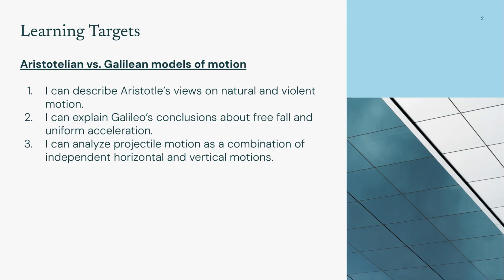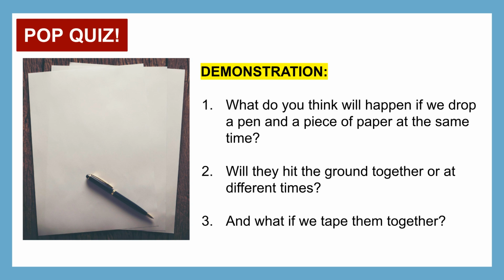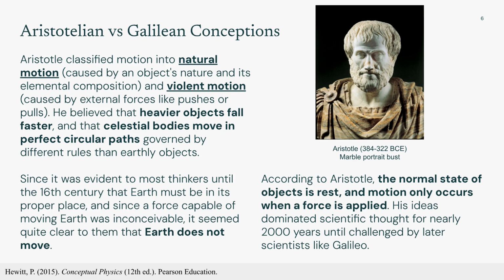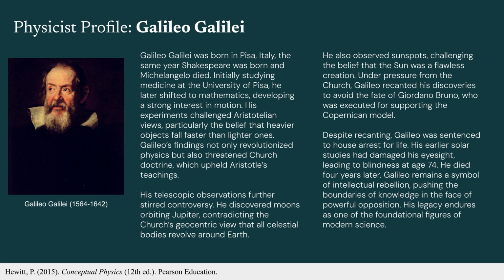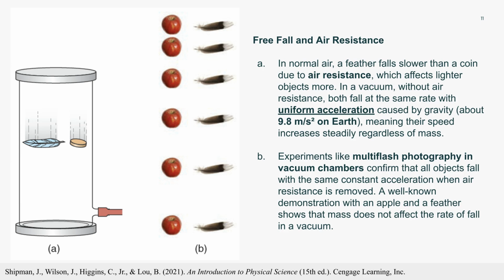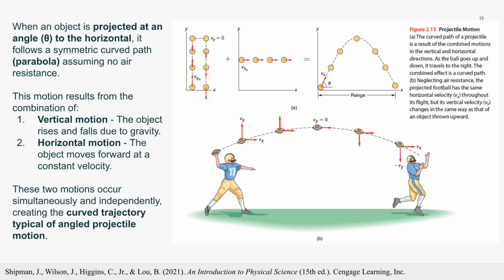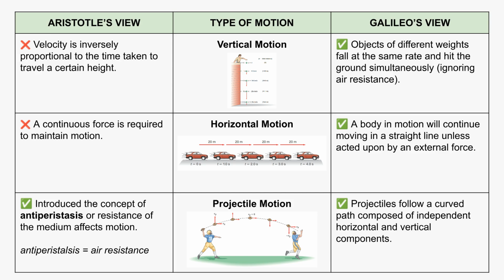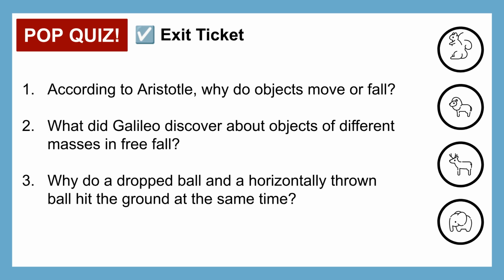PHYSCI 6 Aristotelian vs Galilean Views of Motion